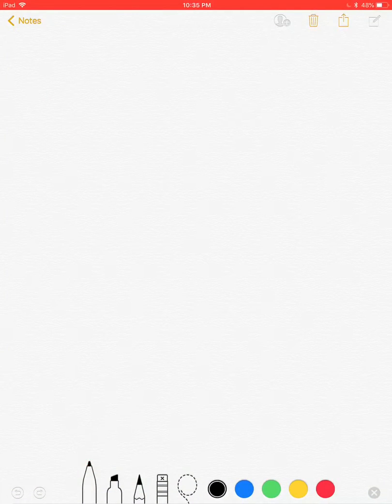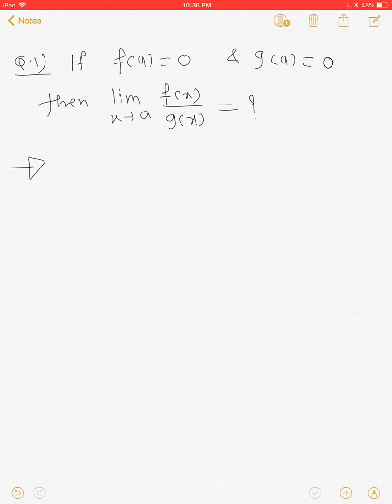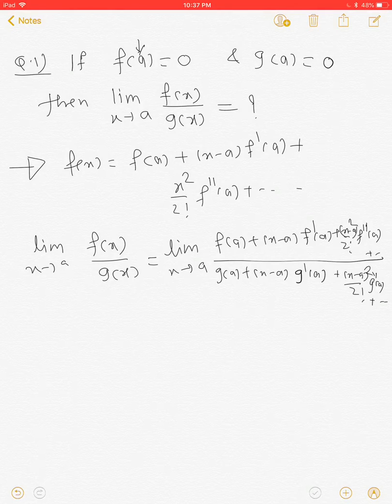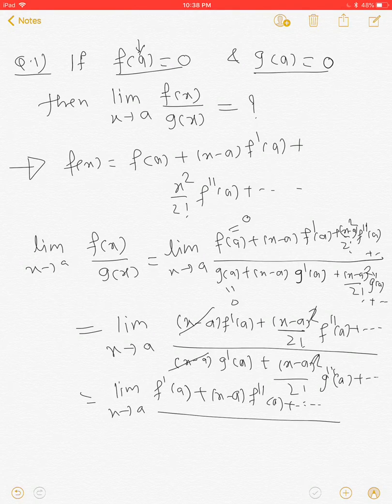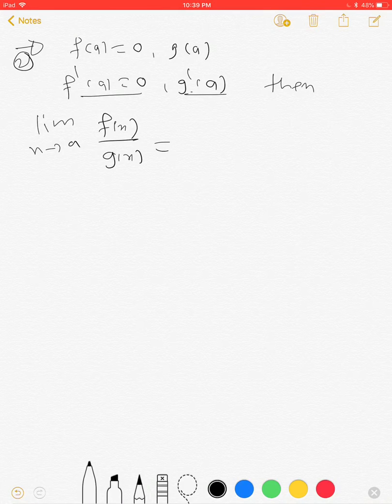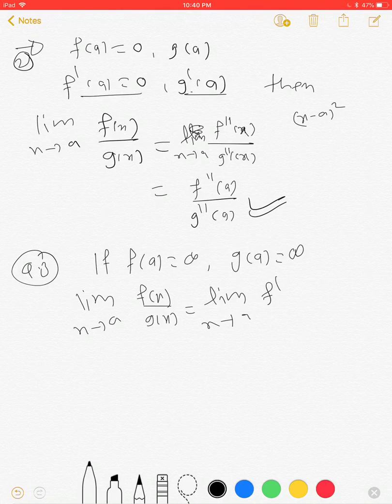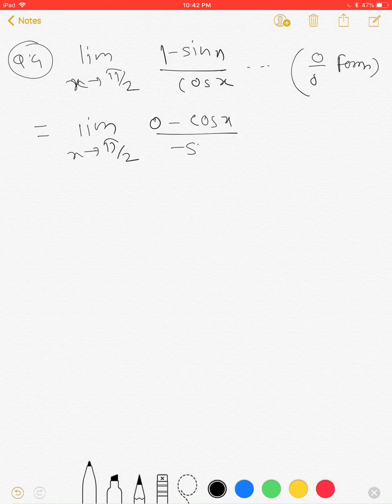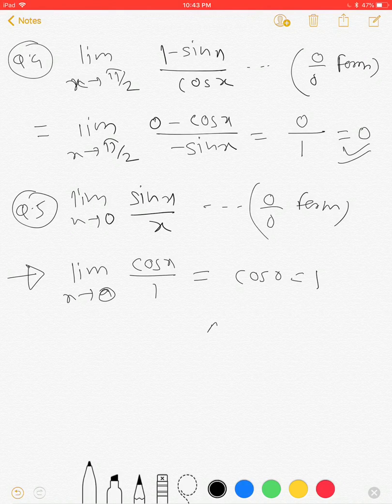Indeterminate form solved question 1 to 5